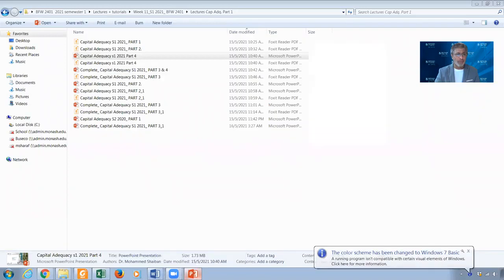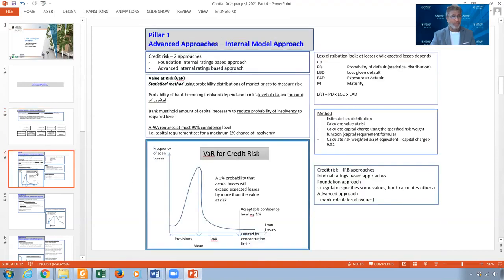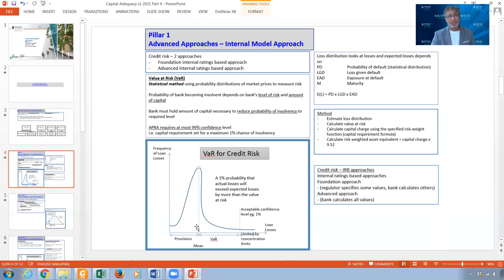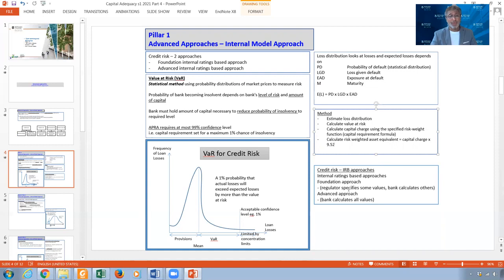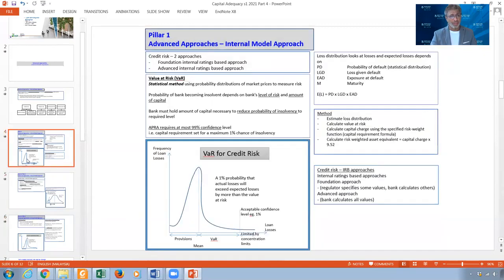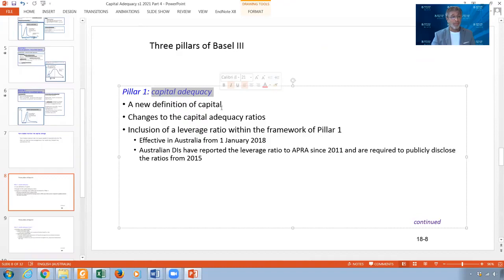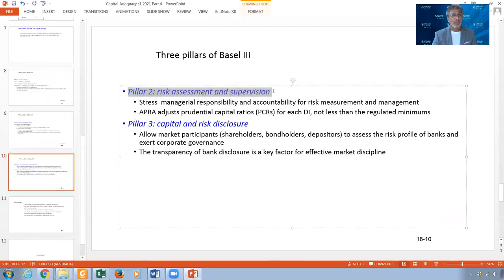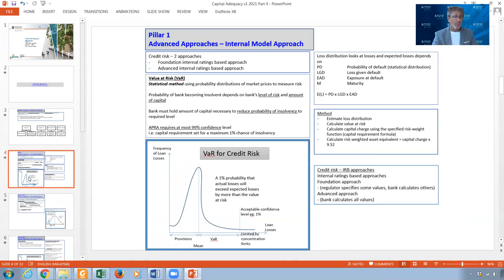Capital adequacy requirement Part 4